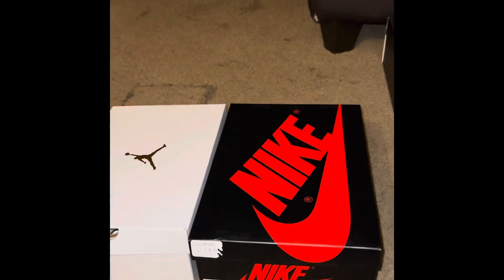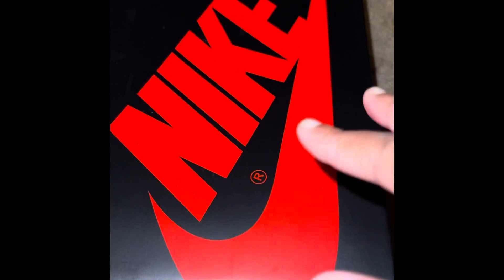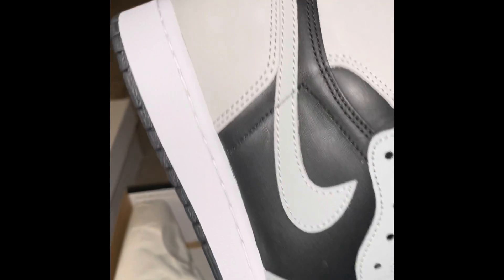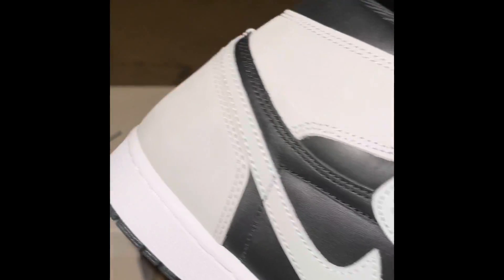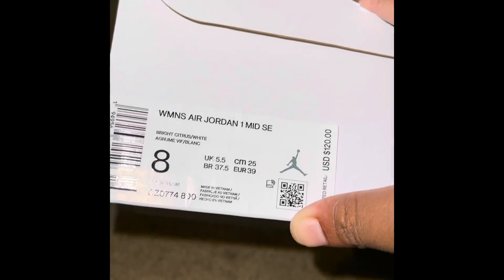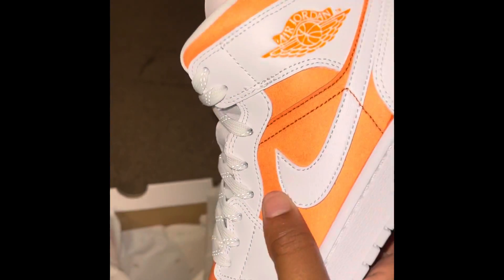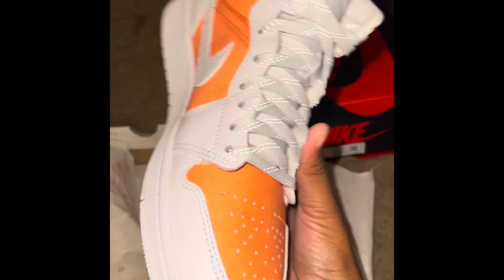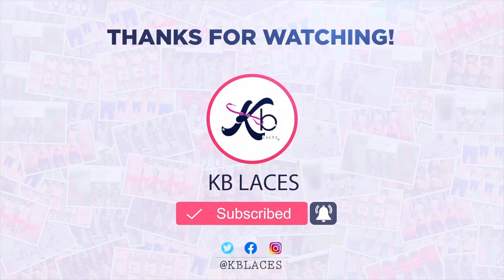Shadow 2.0 1s